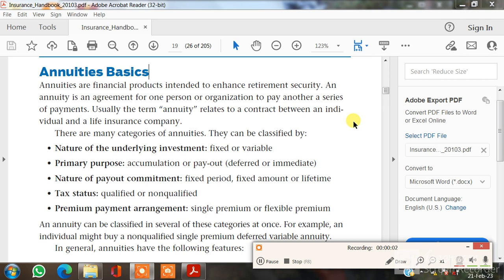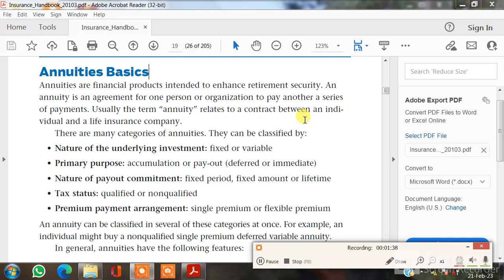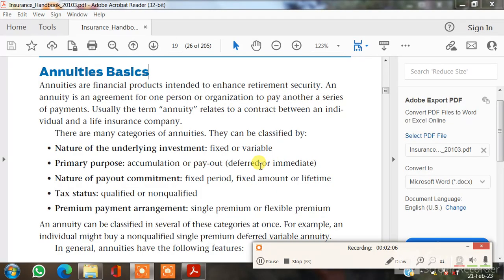How many type of insurance on Usa - Number 03